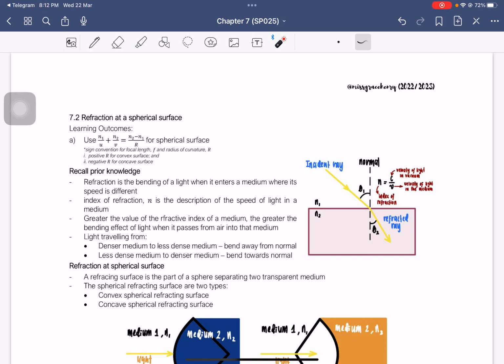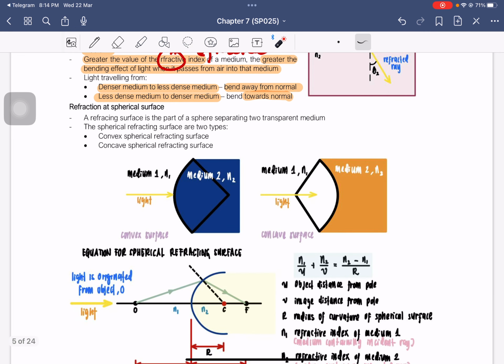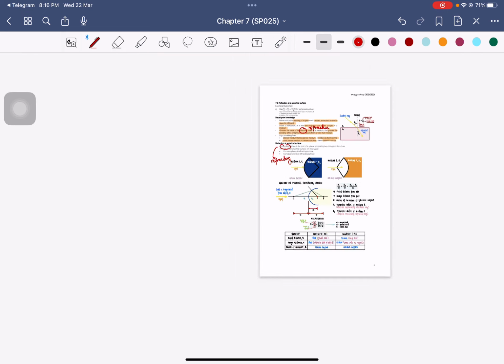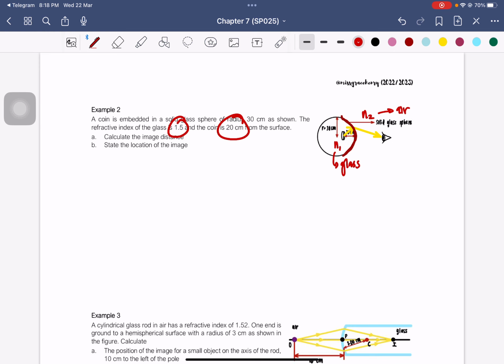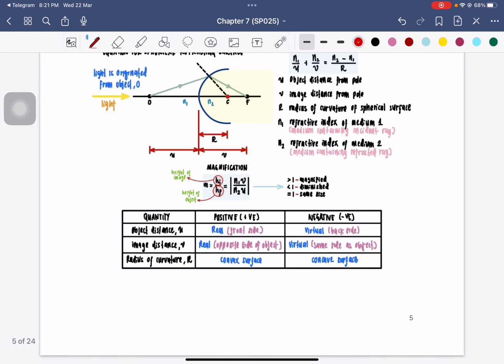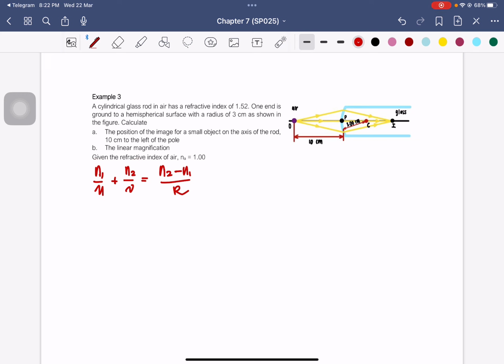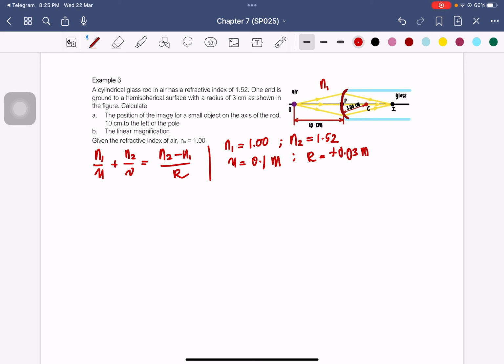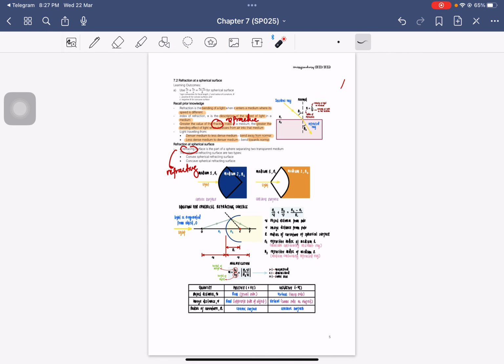7.2 Refraction at a spherical surface